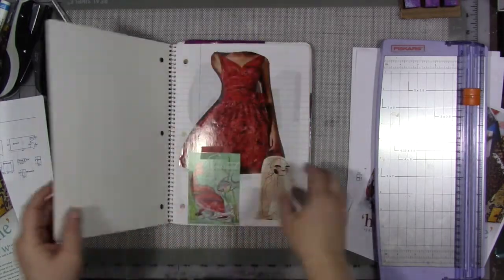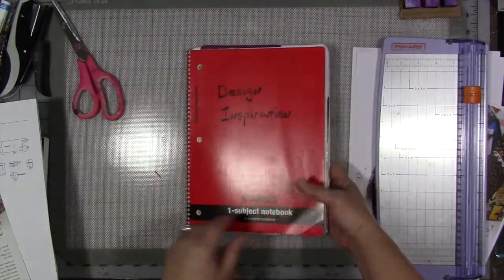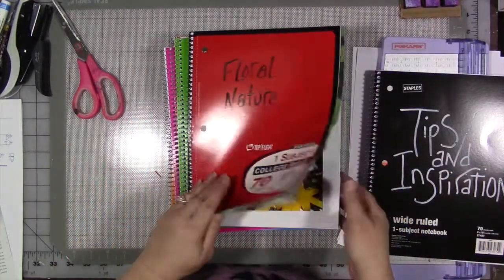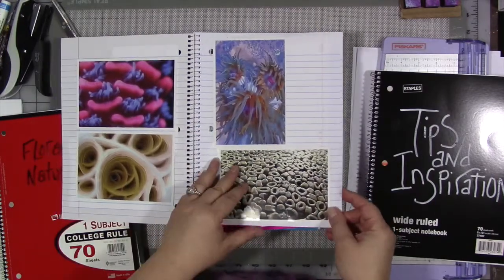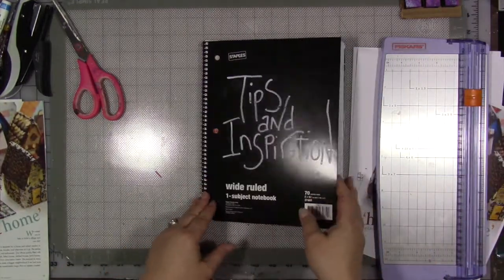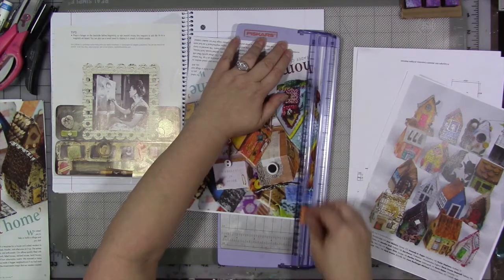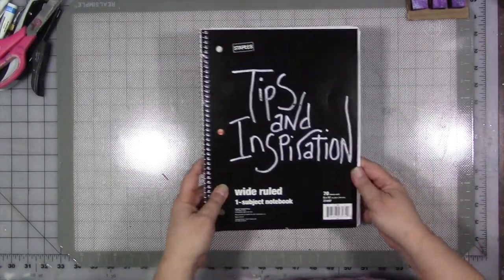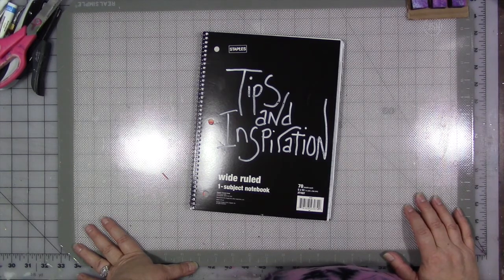DIY Inspiration Library